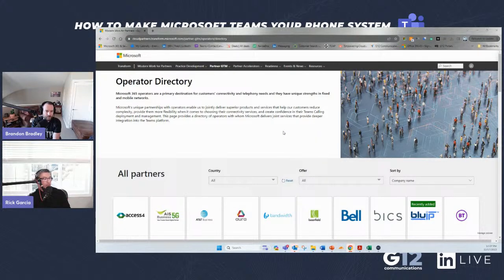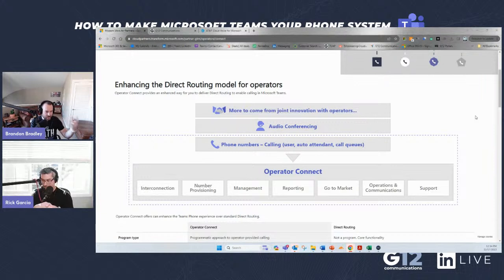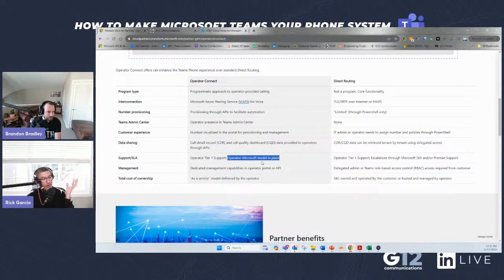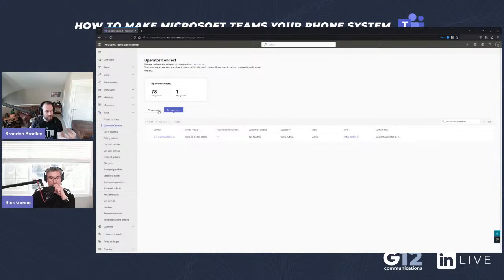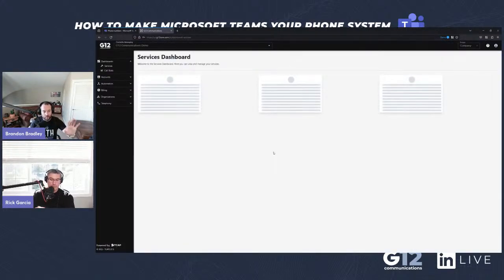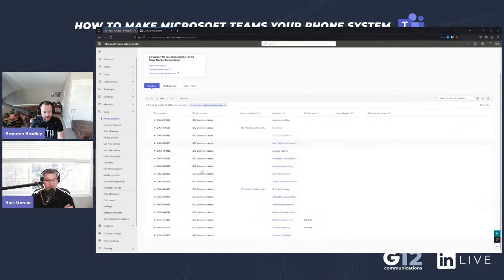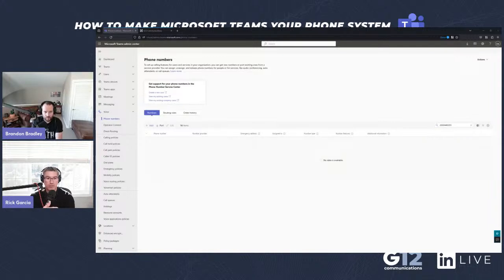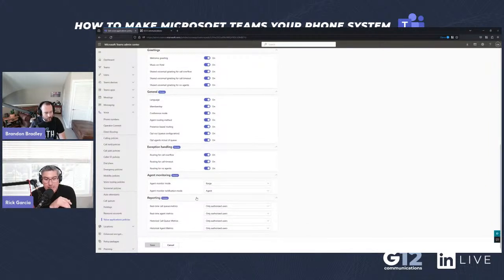Everything Teams Phone Live Ep. 41- Operator Connect for Teams Phone!